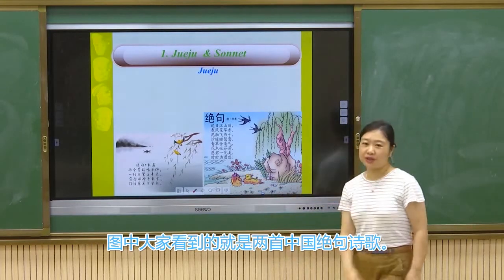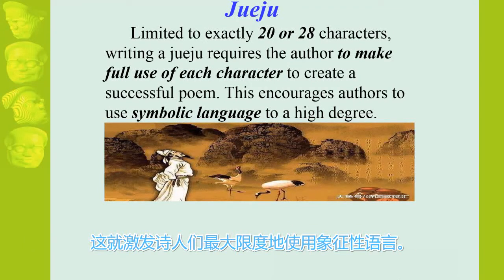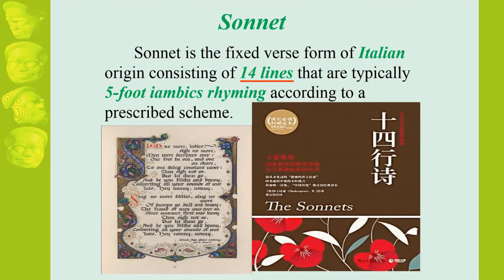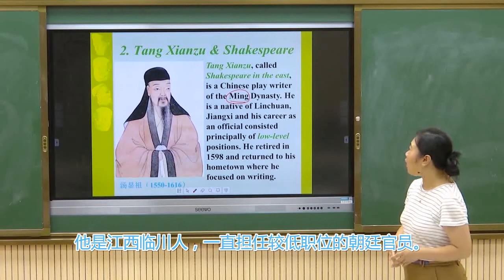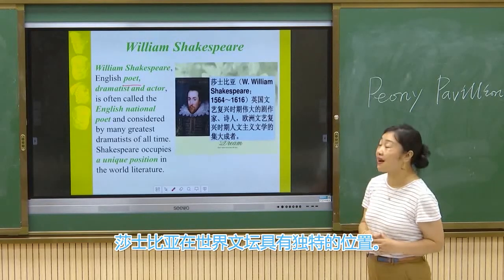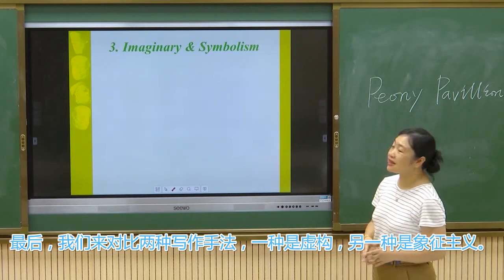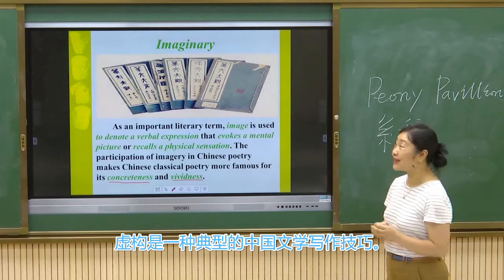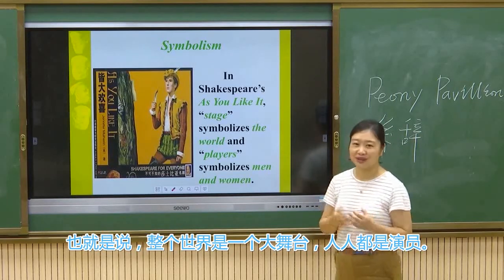7 2 中西文学比较